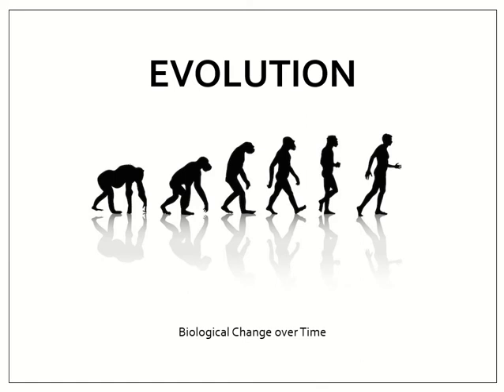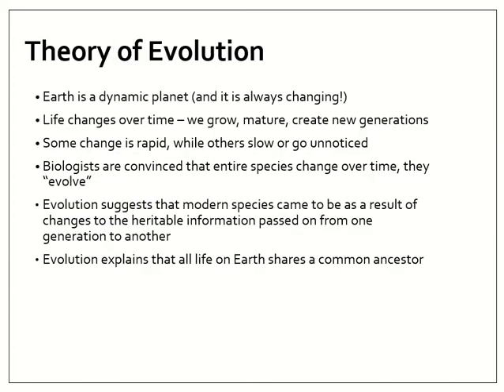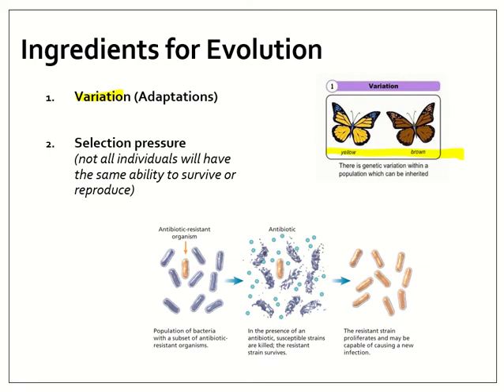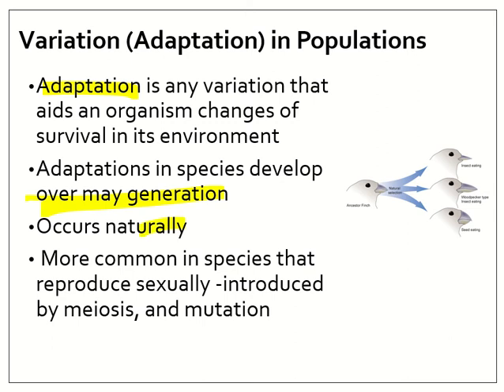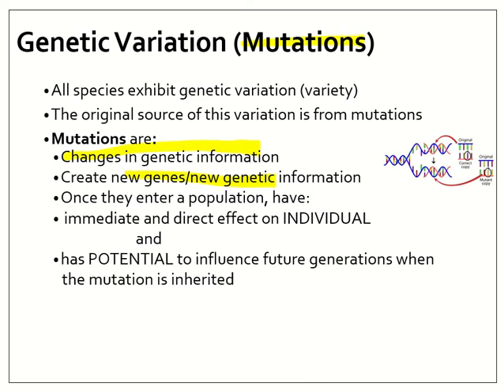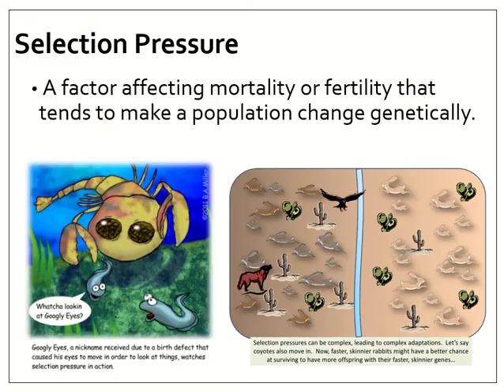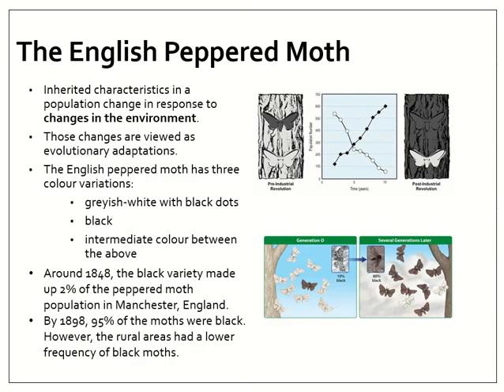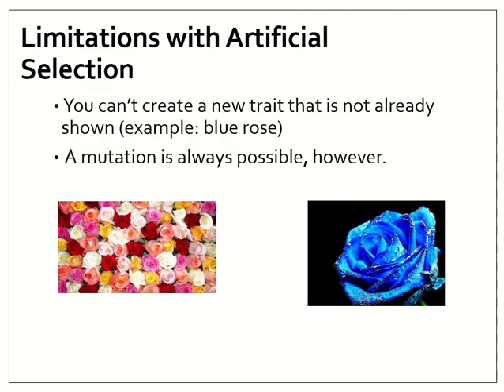Unit 3 Lesson 1 Introduction to Evolution